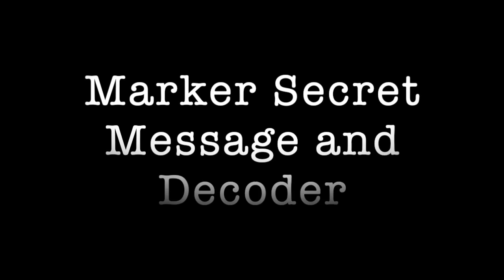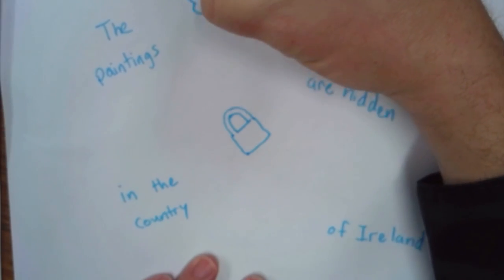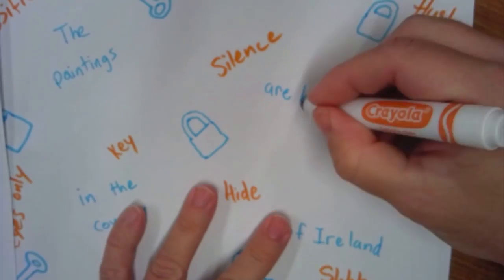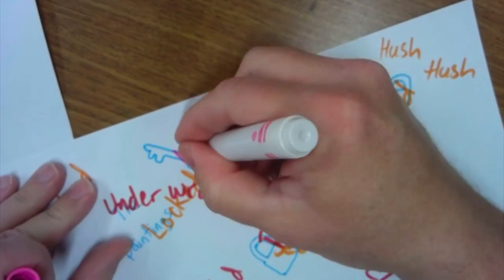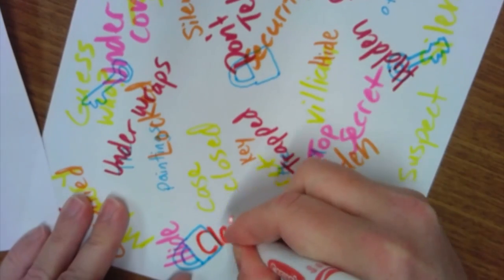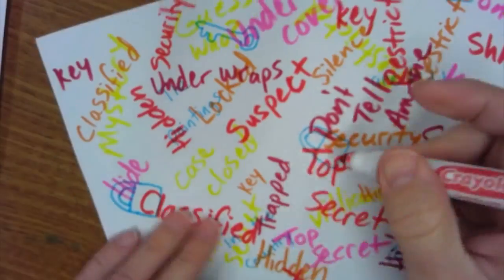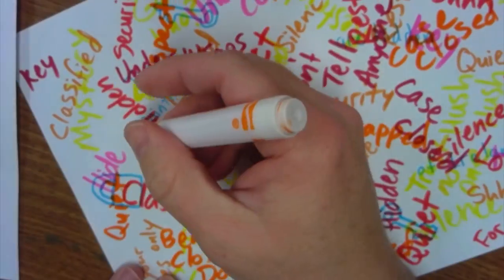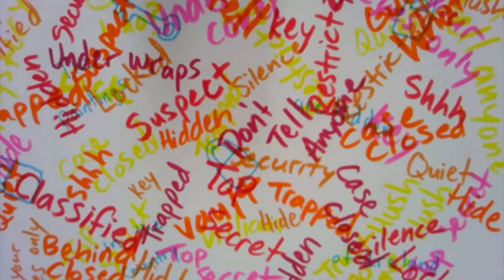Marker Secret Message and Decoder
This video is about Marker Secret Message and Decoder